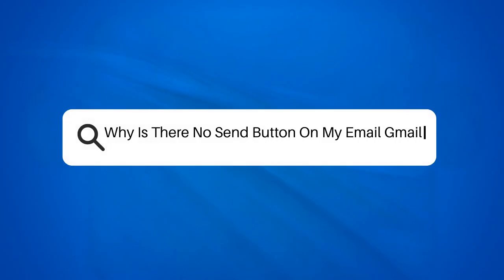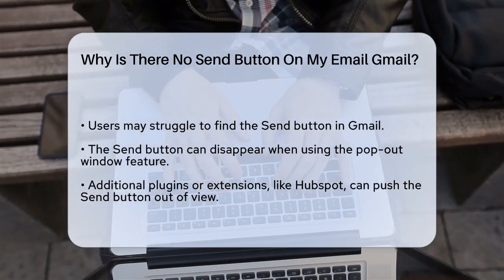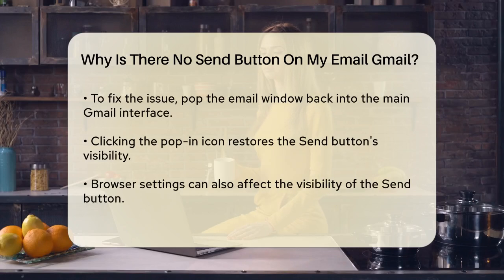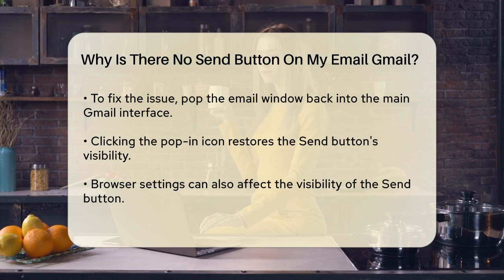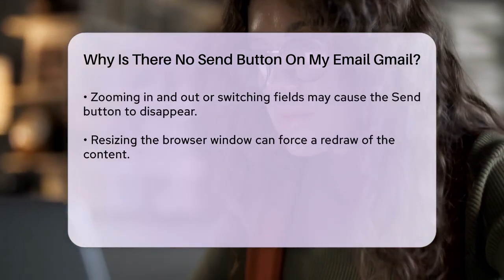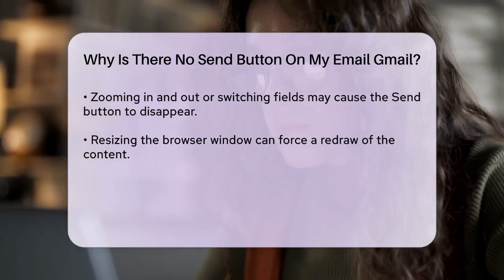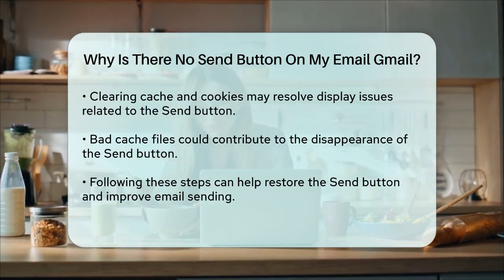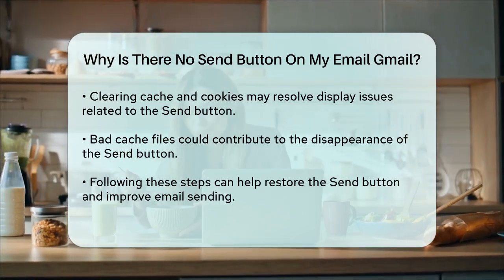Why Is There No Send Button On My Email Gmail? - TheEmailToolbox.com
Why Is There No Send Button On My Email Gmail? Are you having trouble with the Send button in Gmail? In this video, we’ll address some common reasons why you might not see that button while composing your emails. We’ll discuss potential issues related to the pop-out window feature and how certain plugins or extensions may impact the visibility of the Send button.

You’ll learn about browser settings that could be causing the button to disappear, including how zooming in and out can affect the display. We’ll also cover practical steps to rectify these issues, such as resizing your browser window to refresh the content. Additionally, we’ll touch on the importance of managing your browser’s cache and cookies, as this can also influence how Gmail functions.

By the end of this video, you’ll have a clearer understanding of how to troubleshoot the missing Send button in Gmail and regain full functionality for your email communications. Don’t miss out on these helpful tips that can make your emailing experience smoother and more efficient.